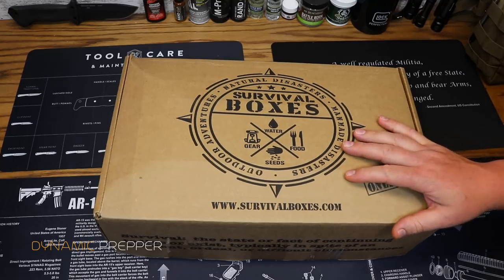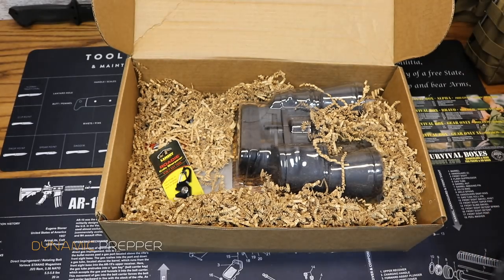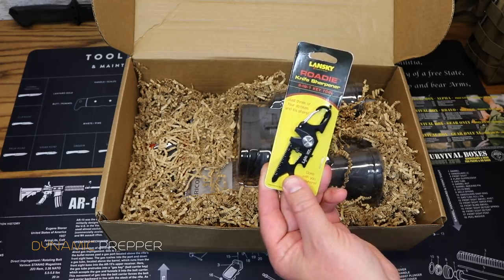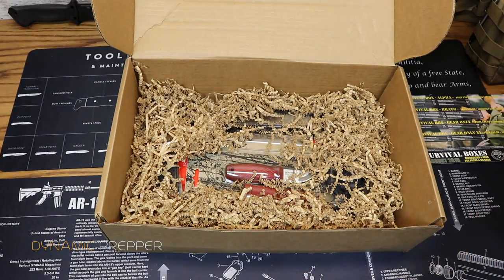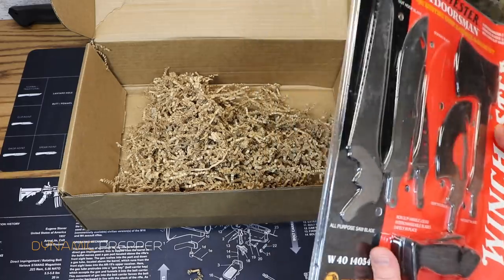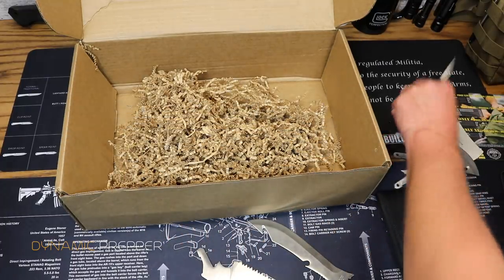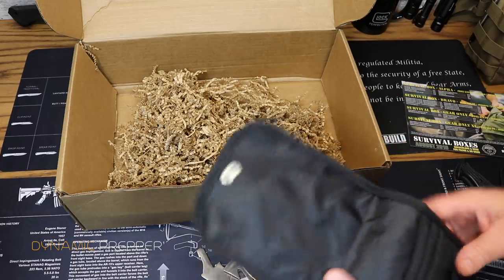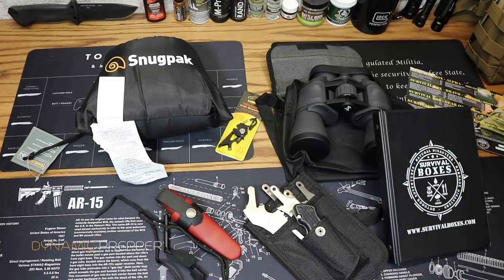SURVIVAL BOXES "GEAR ONLY XL" REVIEW - August 2018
Survival Boxes Gear Only XL Box ($89.99+shipping). Today I review the Binoculars & Go Bag Theme box for August 2018!

Intro, Art & Logo Designed by WolfTooth Music

My Gear
Main Camera
Small Tripod
Smart Phone Mount
Smart Phone Mic
Video Editing - iMovie

Mailing Address:
Dynamic Prepper

TacPack - dynamicprepperpack (free 5.11 folding knife)